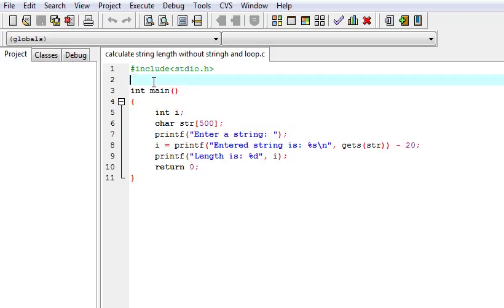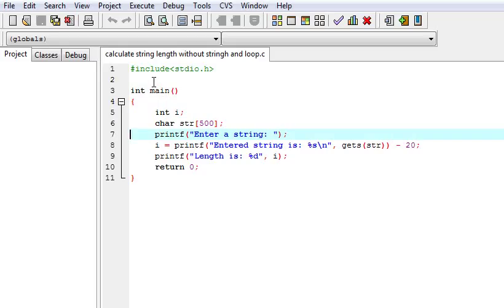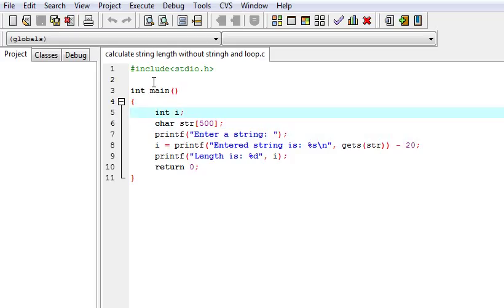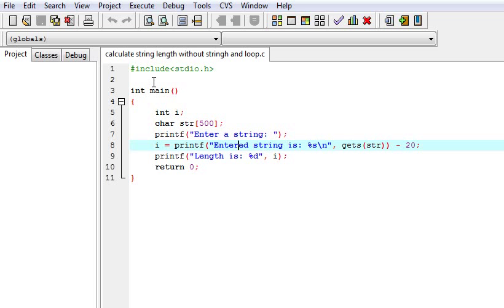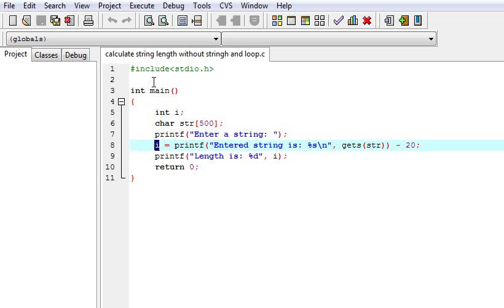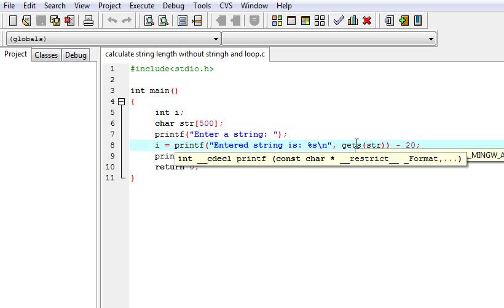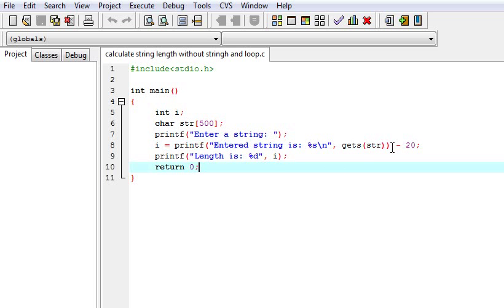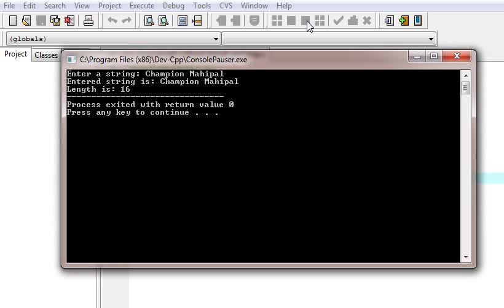C Language Interview and Tricky Question 4 Cal String length without using string function Loop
This video is made for learning about C Language Interview and Tricky Question  C Language Interview and Tricky Question 4 Calculate String length without using string function and Loop.

In this video we are going to C Language Interview and Tricky Question 4 Calculate String length without using string function and Loop.